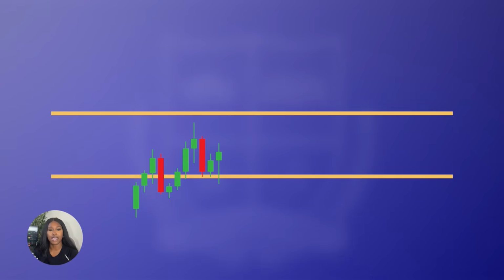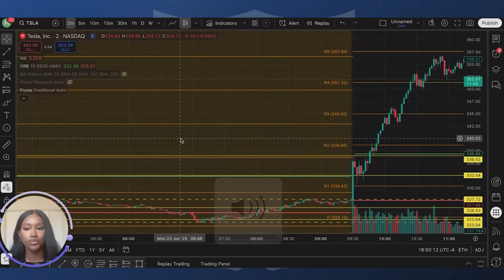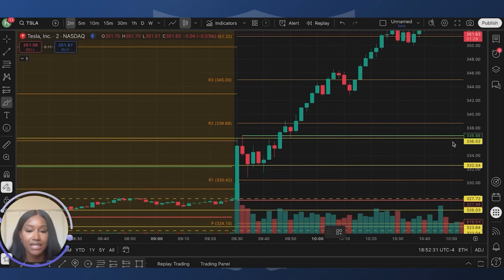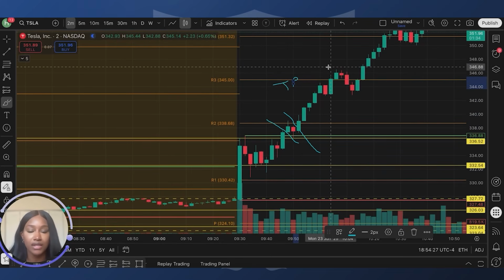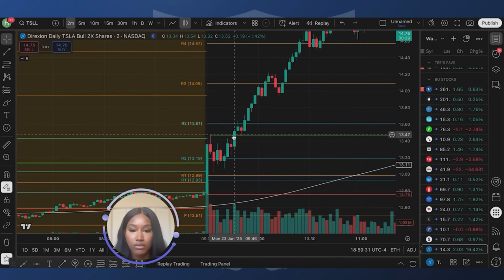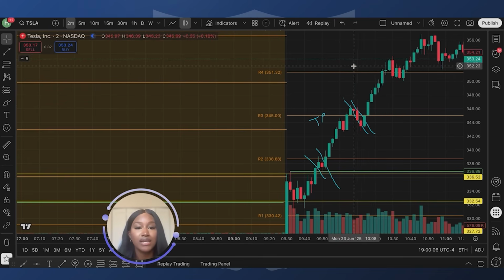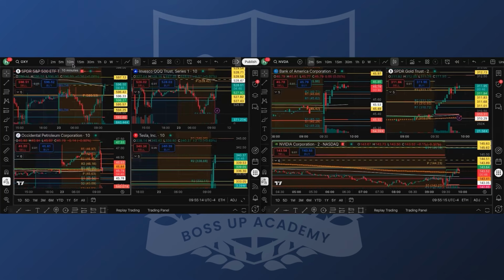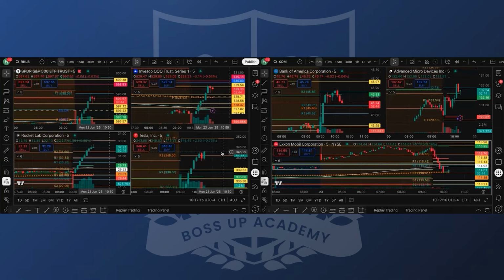How I made $1,497 in less than 60 minutes trading the ORB Break & Retest Strategy ( Live Trade )